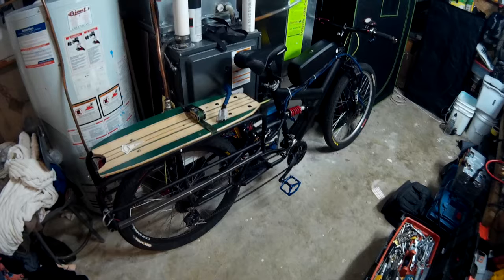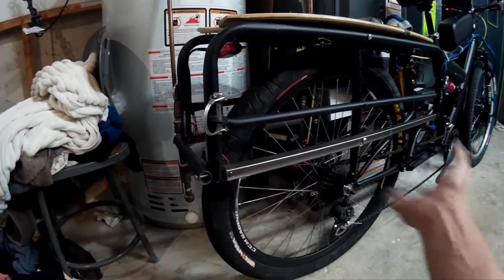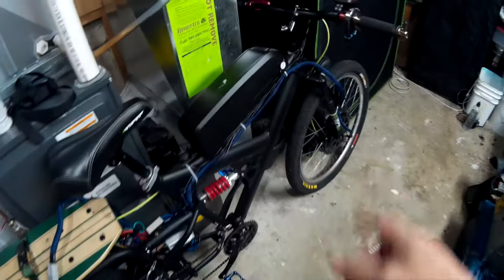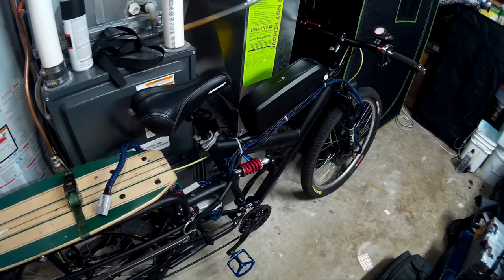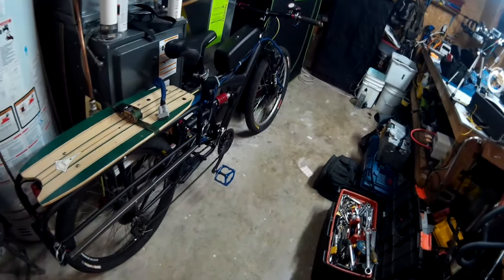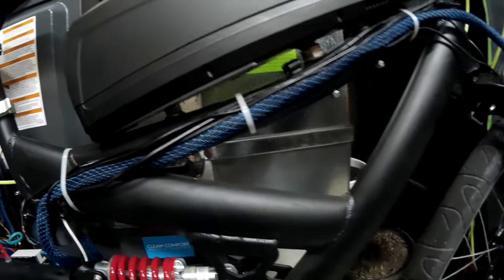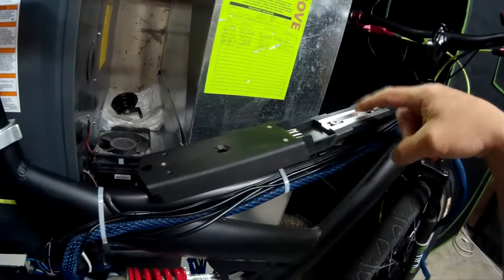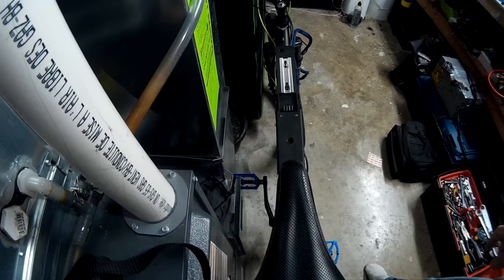ebike cargobike vlog Thursday, October 31, 2019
happy Halloween!

work on the rear rack and battery case.